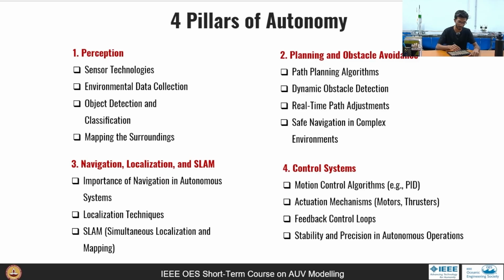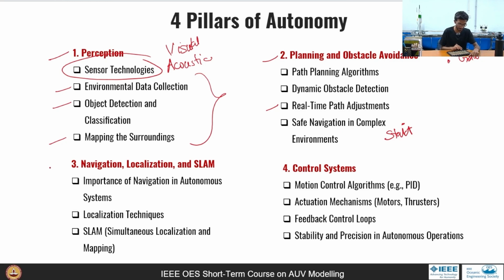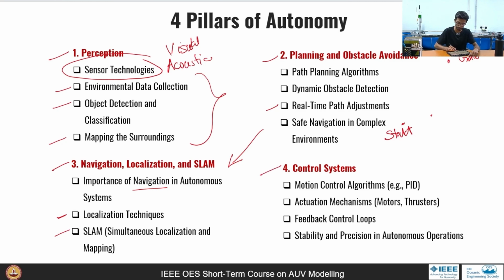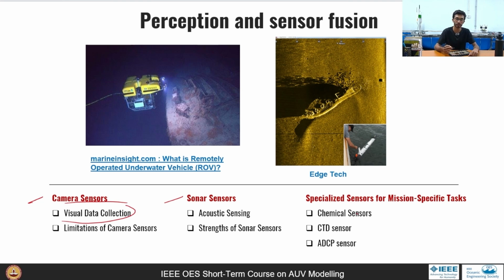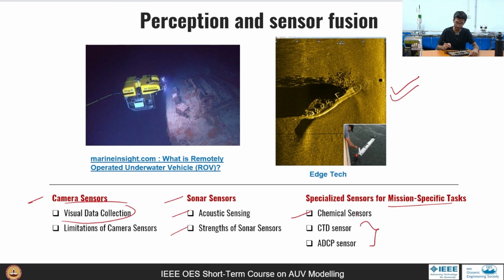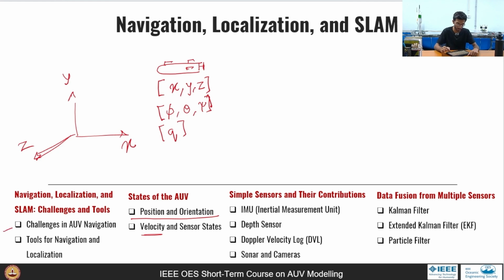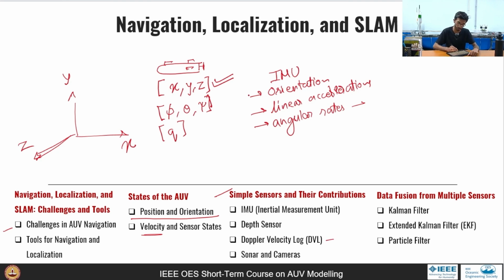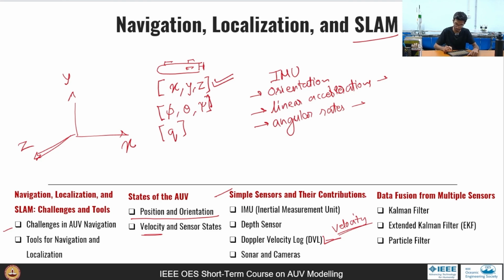06 Pillars of Autonomy Module Part-1 | AUV Modelling | IEEE Short Term Course | Aquavision 2025